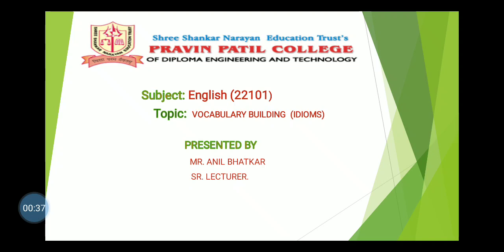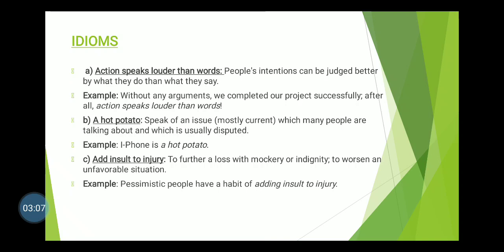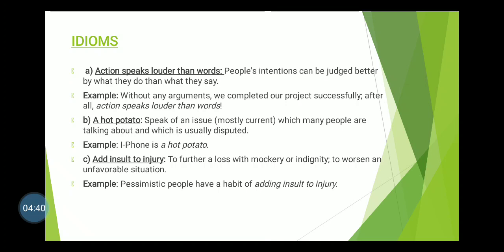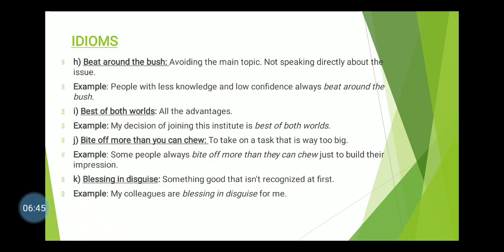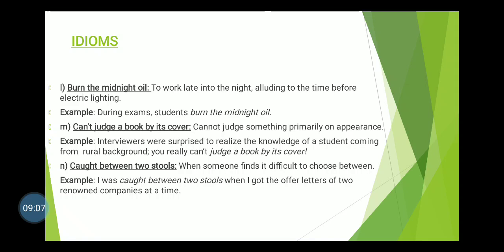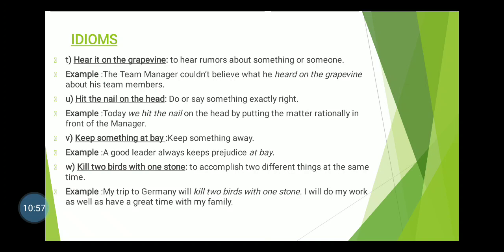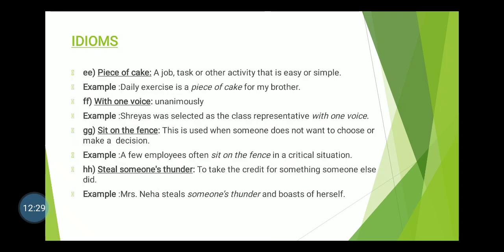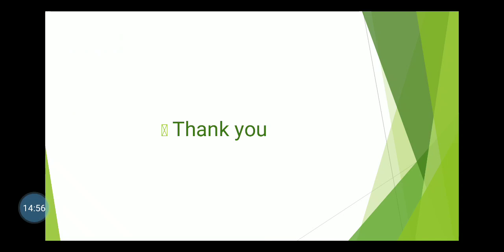4 4 1 IDIOMS video no 1